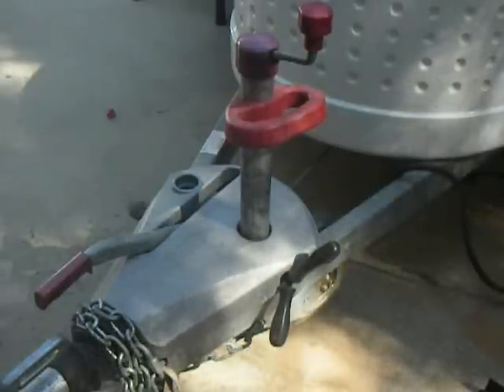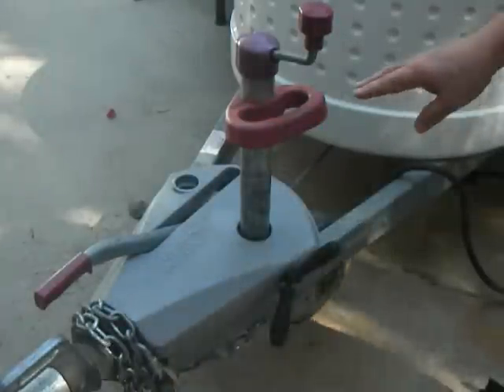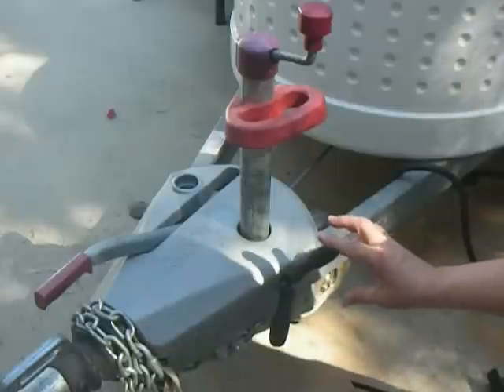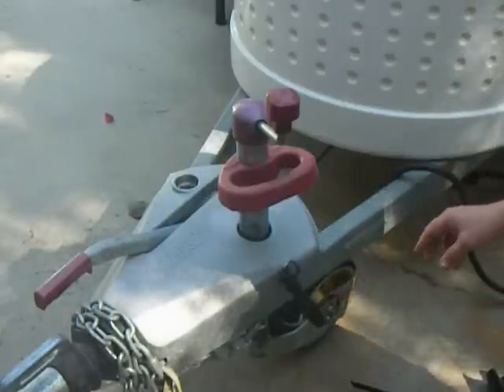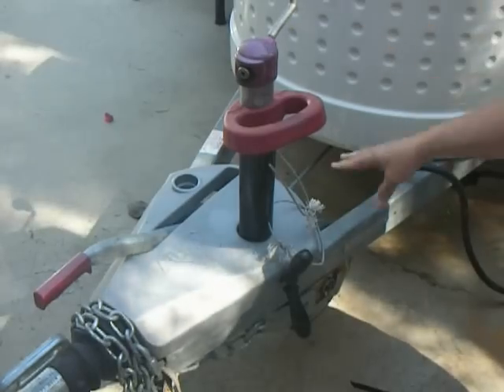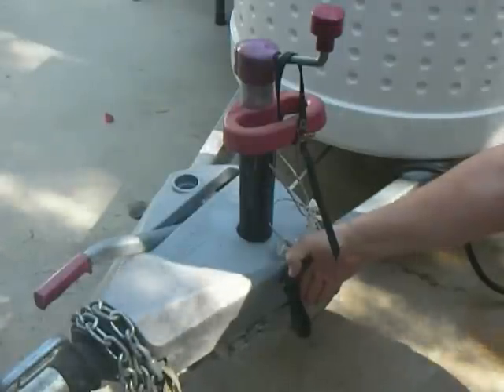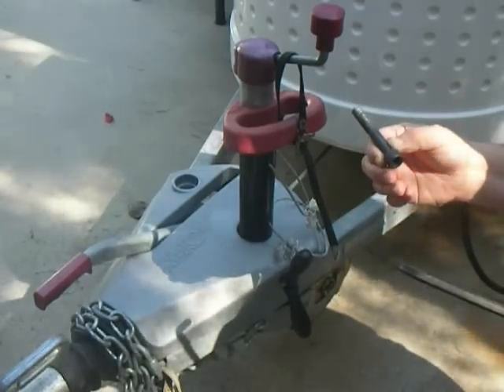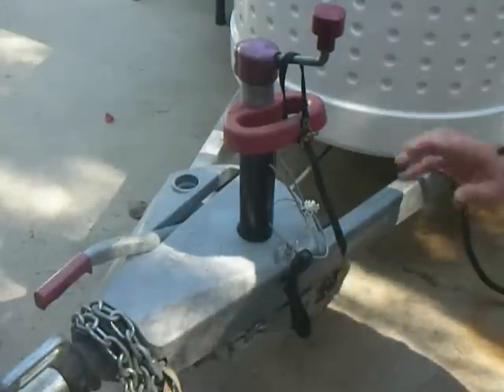T@B Trailer Jockey Wheel Tips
Get my ebook 101 Questions about T@B, T@DA and T@G Camping Trailers

This ebook is a collection of over 120 common T@B, T@DA and T@G trailer questions and answers. It contains over 50 links to internet T@B resources and over 70 color photos and links to over 30 modification videos. Primarily it covers Dutchmen T@B trailers but many tips are equally applicable to T@DA, T@G, R-Pod and other compact camping trailers.

These are a few tips on the T@B trailer jockey wheel assembly. The wheel in the video is the optional wheel with suspension available from Busy Outdoors in UK.

The PVC tubing used for the stop on the jockey wheel post is a piece of schedule 40 1.75" I think that 2" might actually work better as mine is a super tight fit.